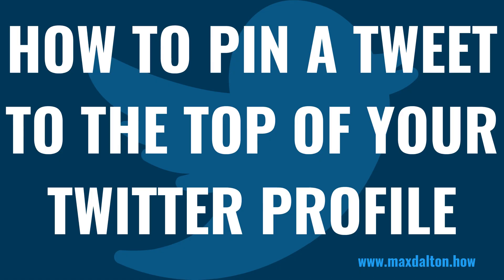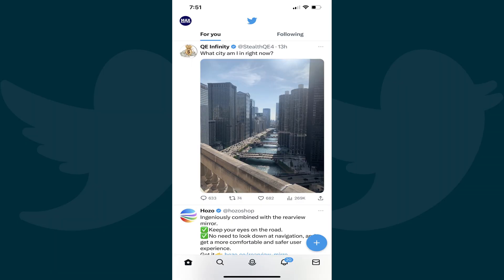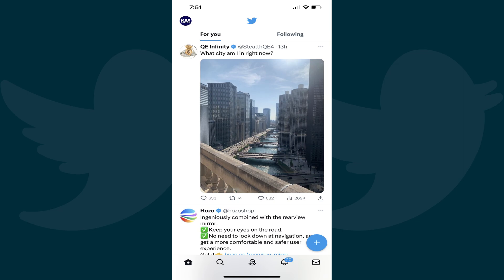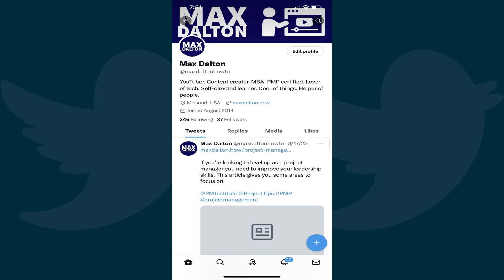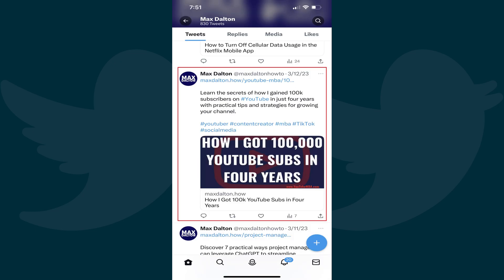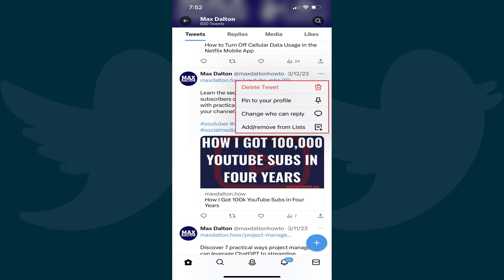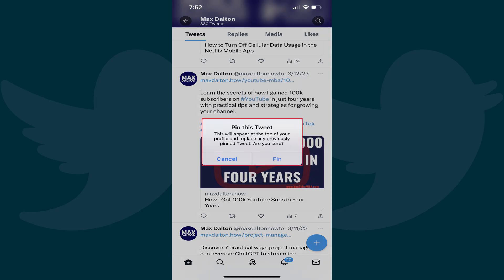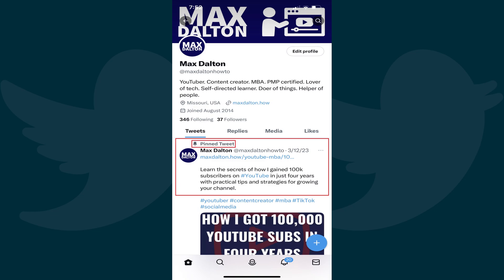How to Pin a Tweet to the Top of Your Twitter Profile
In this video I'll show you how to pin a tweet to the top of your Twitter profile.

Timestamps:
Introduction: 0:00
Steps to Pin a Tweet to the Top of Your Twitter Profile: 0:30
Conclusion: 1:27

Video Transcript:
Maybe you tweeted something prolific and you want everyone who visits your Twitter profile to be reminded of how funny or witty you are. Or maybe you tweeted out a link to a product or service you're selling that you want to make sure has a lifespan that extends beyond that of a normal tweet. No matter the reason Twitter makes it easy to pin a tweet to the top of your profile.

Now let's walk through the steps to pin a tweet to the top of your Twitter profile.

Step 1. Launch the Twitter app on your iPhone, iPad or Android device. You'll land on your Twitter home screen.

Step 2. Tap your Twitter profile icon at the top of the screen to open a menu and then tap "Profile." You'll land on your Twitter profile screen.

Step 3. Make sure "Tweets" is selected, and then navigate to the tweet you want to pin to the top of your Twitter profile.

Step 4. Tap the ellipses inside of that tweet to open a menu, and then tap "Pin to Your Profile." A window pops up letting you know that this tweet will appear at the top of your profile and replace any previously pinned tweets.

Step 5. Tap "Pin." That screen will close and you'll now see that tweet is pinned to the top of your Twitter profile.